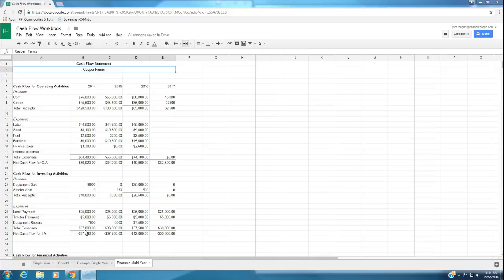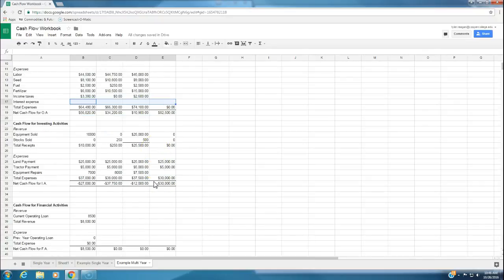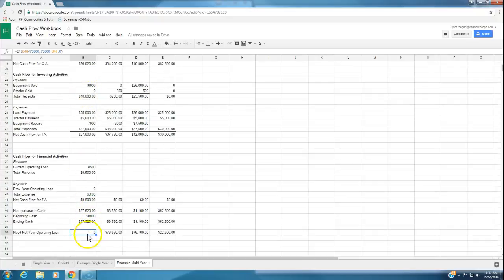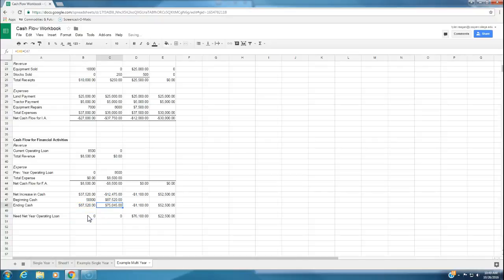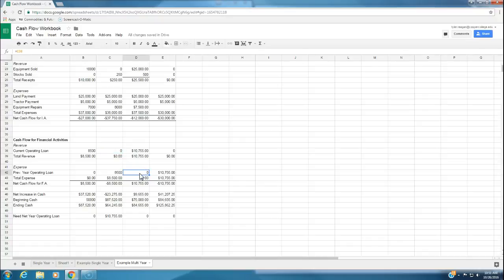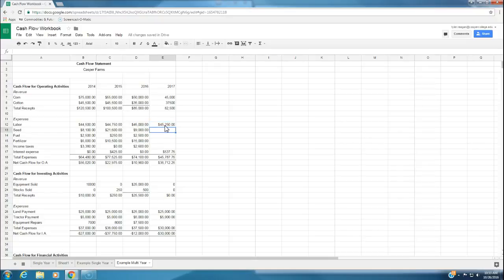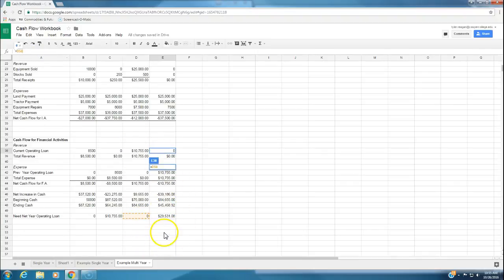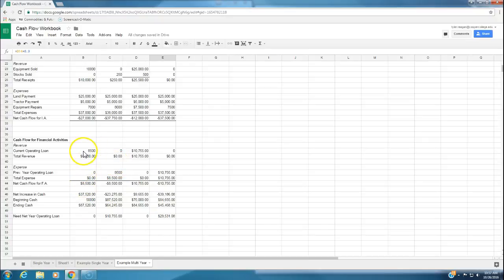Week 10 Video 1